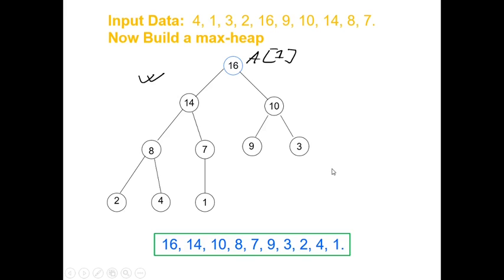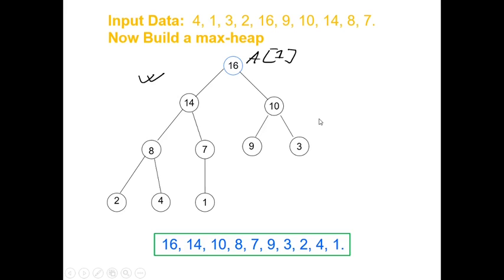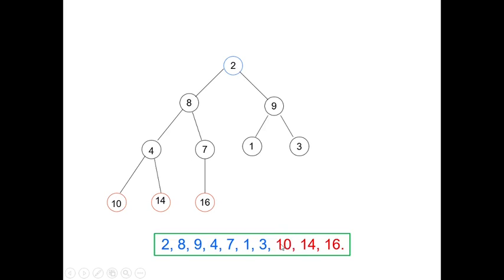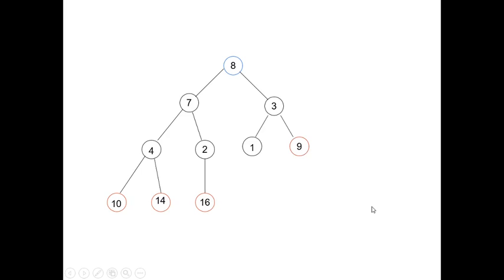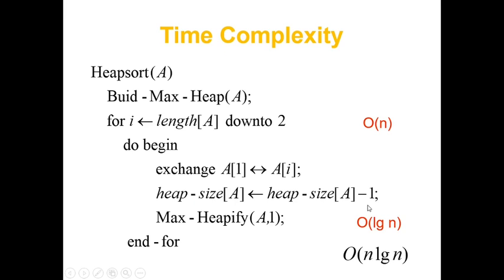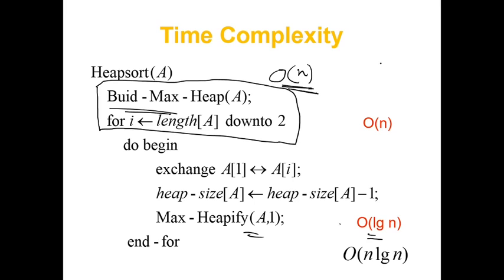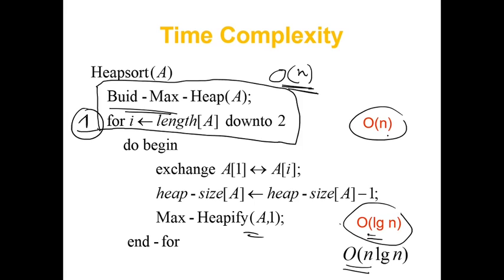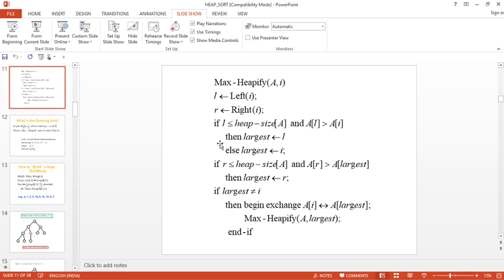Lec 10 : Heap Sort PartB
In this lecture, I have described the HeapSort algorithm. Please go through my last lecture that has explain Heapify & Build-Heap.